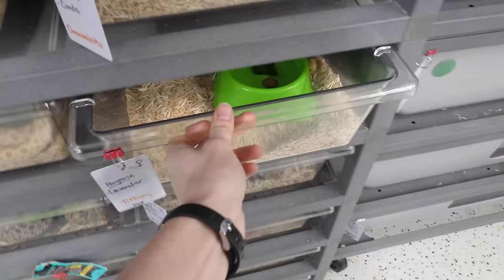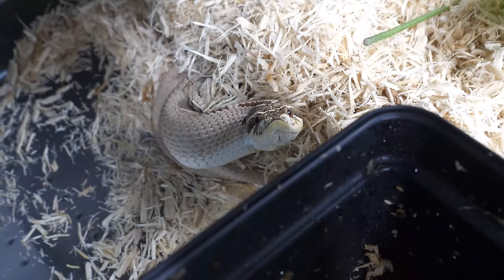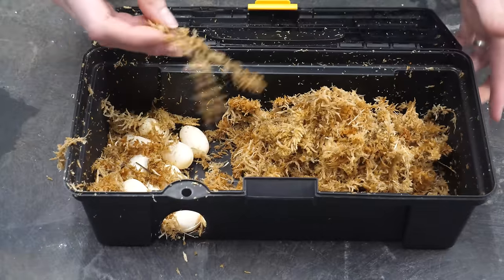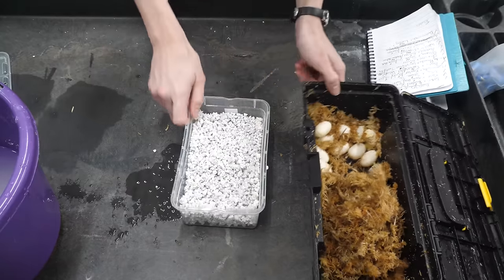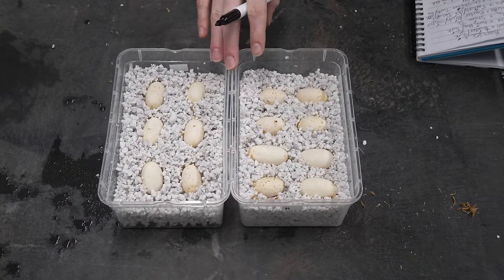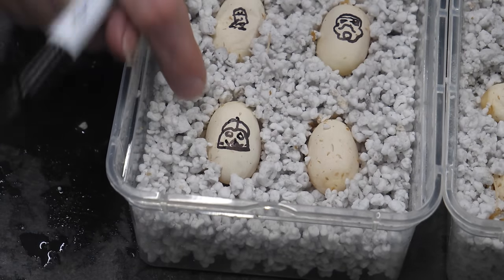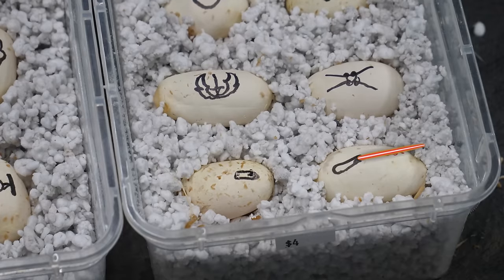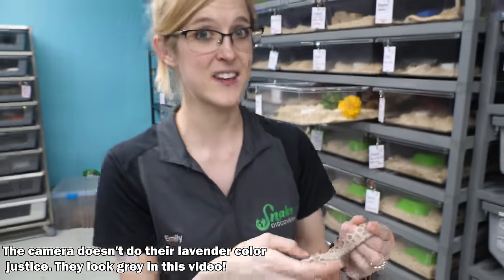Lavender Hognose Eggs are Here!!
Our first clutch of hognose eggs of 2022 are here!! And they could contain LAVENDER CONDAS!! Ahhh! I can't wait until they hatch!

Snake Discovery
831 Century Ave N.